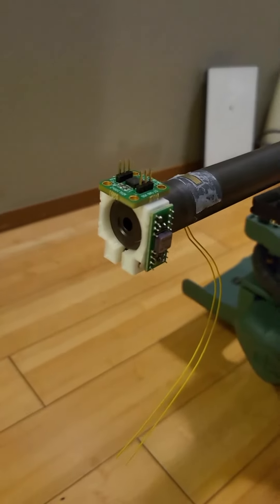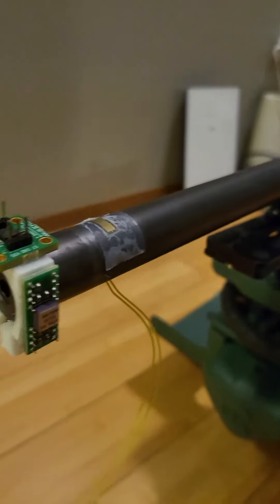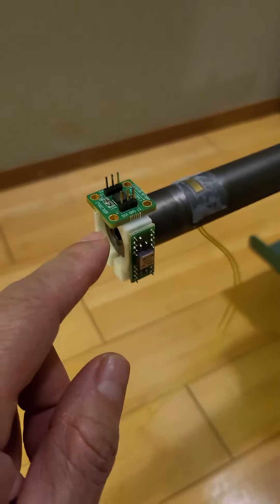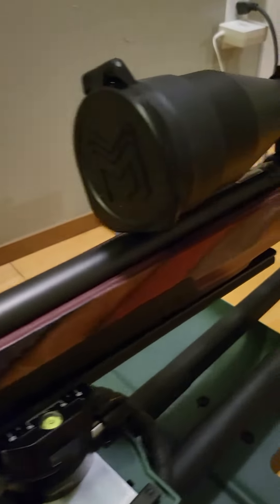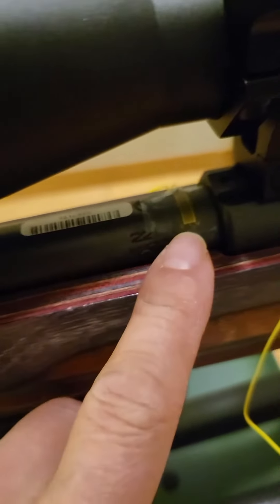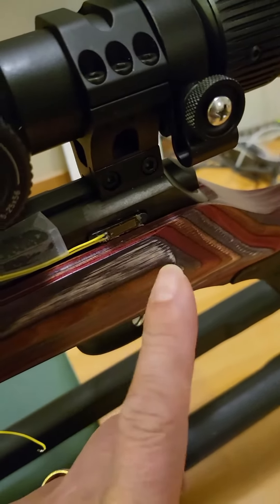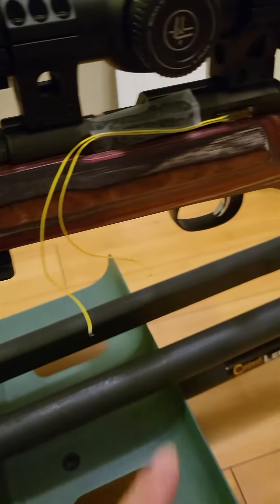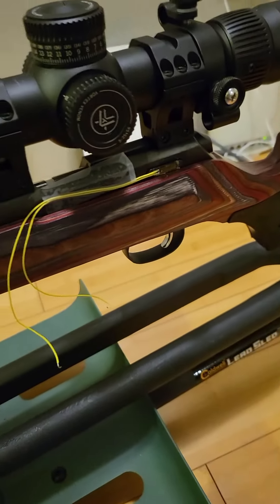CZ 457 MTR with Sensors To Measure Barrel Harmonics (Part 1)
CZ CZ457 MTR 22LR Overview of sensors mounted on CZ 457 MTR to measure the barrel harmonics. Sensors include strain gauges, accelerometers, and gyro.